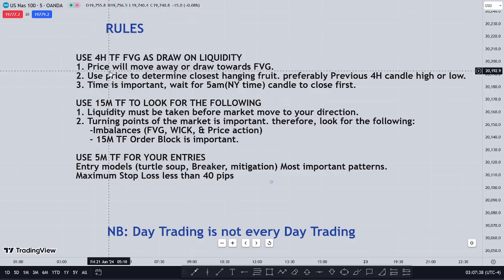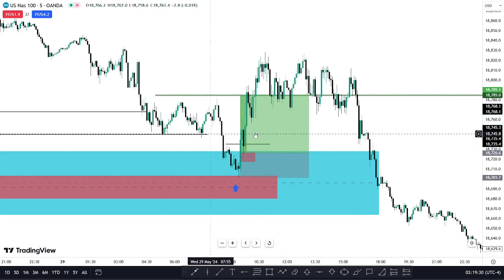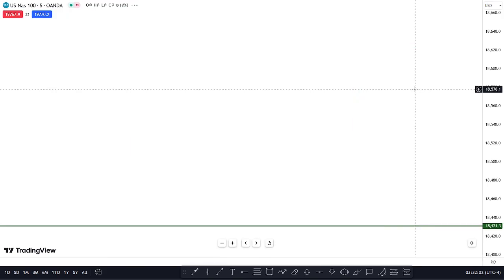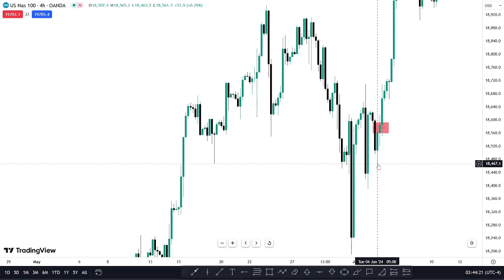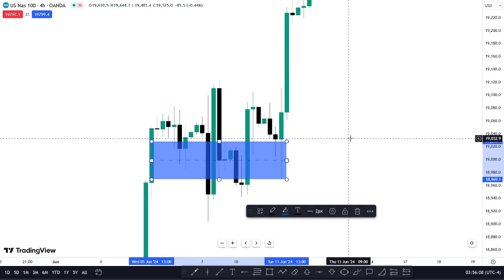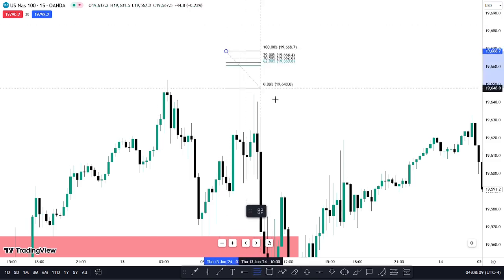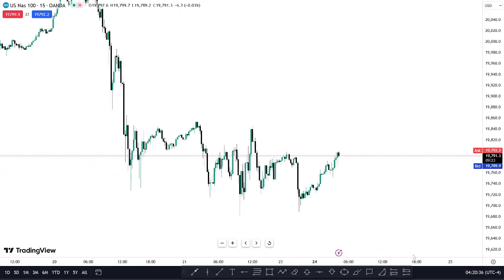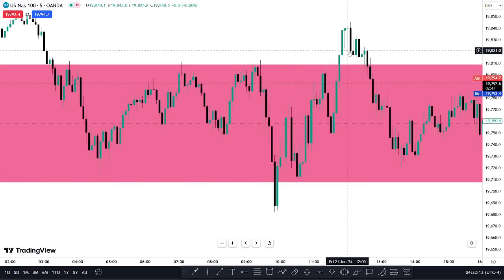Nas100 secrete moves